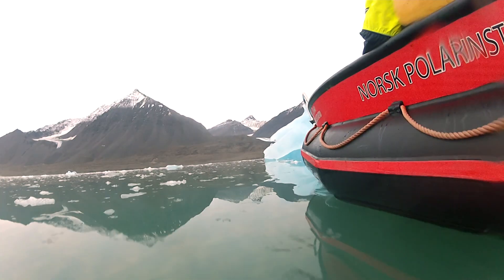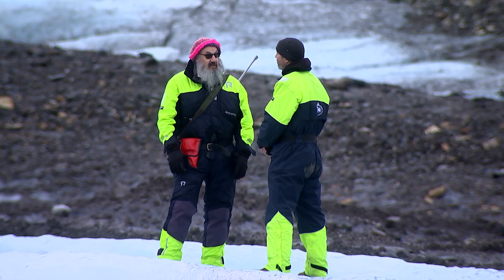Climate change in the Arctic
This year could well become the warmest on record. And nowhere has felt the effects more than the Arctic. Our Science Editor Tom Clarke has been to Norway's Svalbard islands in the high Arctic,